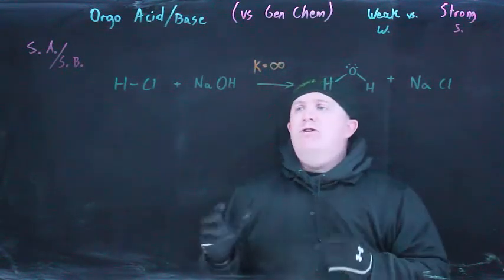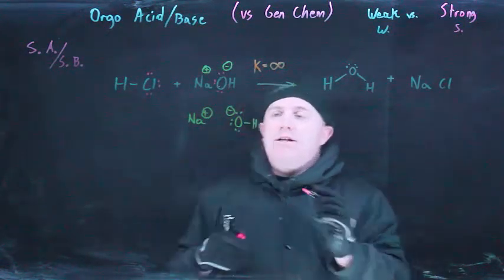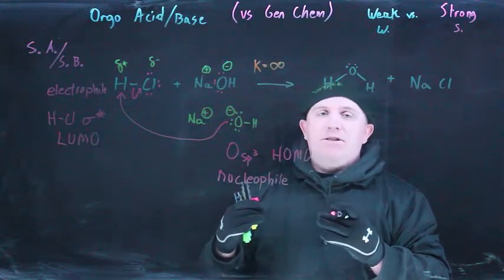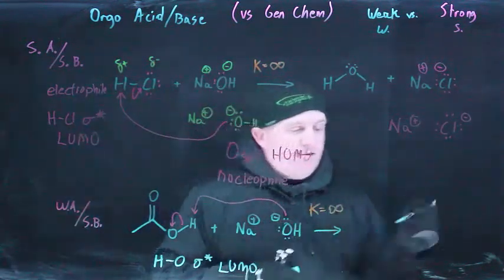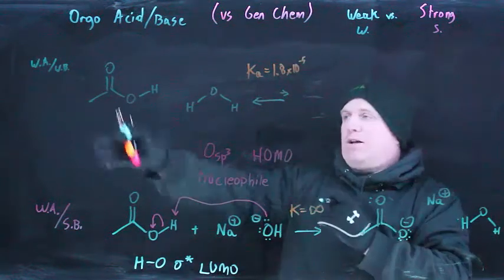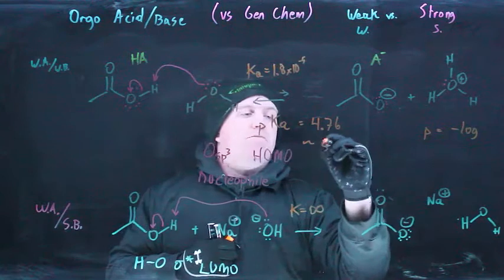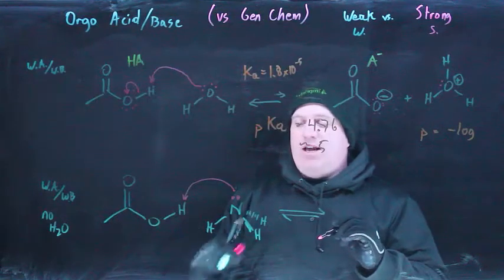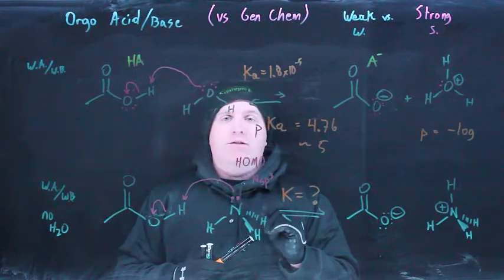S'21 - Acid/Base 1 - Acid base reaction mechanisms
In general chemistry, there are a LOT of calculations associated with acid/base reactions:  equilibrium constants... "what is the pH"?... and variations.  Plus, implicitly, the solvent is always water.

An organic chemist doesn't care about those numbers - instead we're more interested in "what is made", and "how was it made", "what is the mechanism for the process" and "does this reaction go... or not go"?  Plus... the reactions happen in organic solvents.

So...  here's how I think about acid/base mechanisms - you'll note that they are all, fundamentally, the same!

I end on a teaser:  Does the reaction go?

If you're strong with equilibrium and acid dissociation reactions, you can skip the primer below... but I'd strongly recommend watching it first!

Once you're solid with equilibria, you're ready to answer the key question:  does equilibrium in the acetic acid vs ammonia acid/base reactions lie with the neutral species or the charged one(s)?  The answer may surprise you!

Timestamps:
0:00 - Intro
0:50 - Strong acid (HCl) vs Strong base (NaOH)
4:46 - Weak acid (acetic acid) vs Strong base (NaOH)
6:42 - Weak acid (acetic acid) vs weak base (water) - a standard Ka reaction.
11:44 - Weak acid (acetic acid) vs weak base (ammonia) - no water (organic reaction) - does this go?